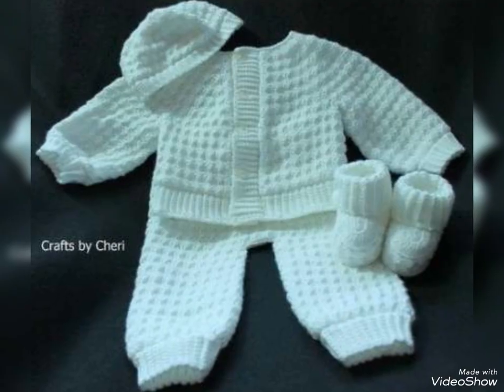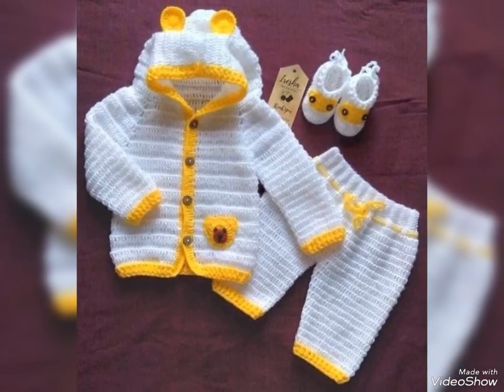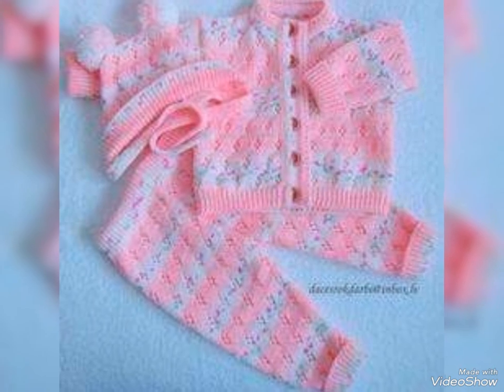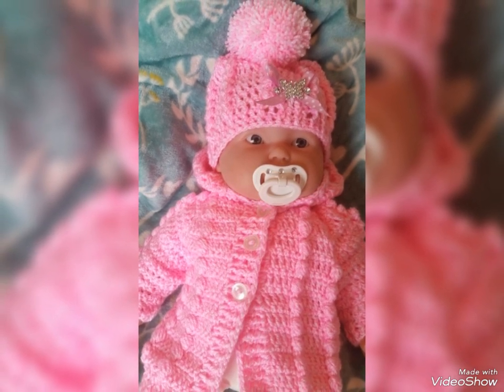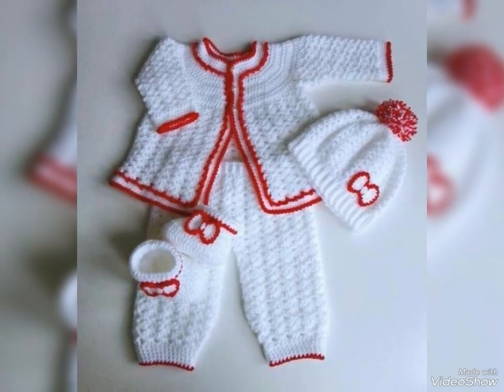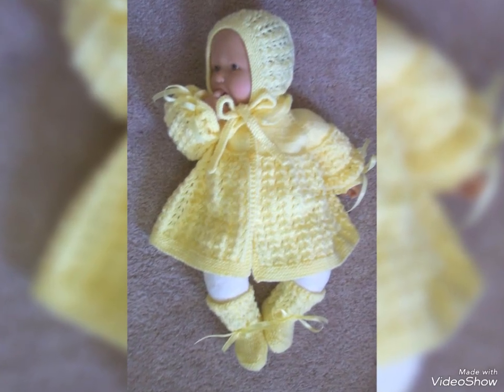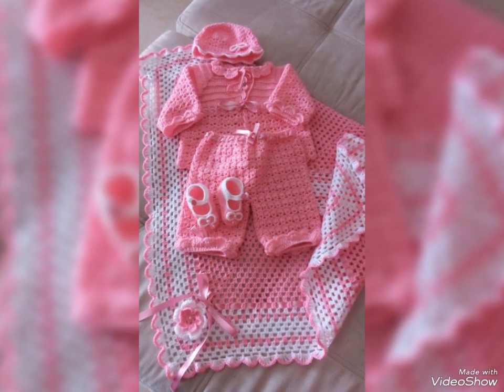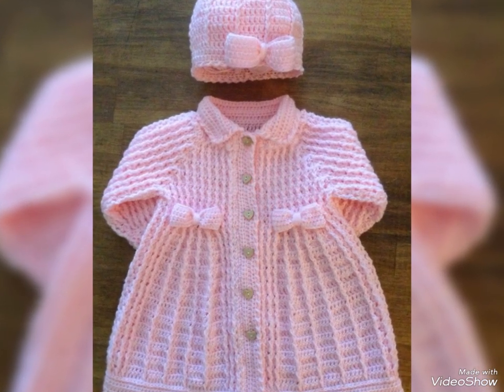Soft amazing Colourful Newbon baby Winter Sweater Pattern/ 2024